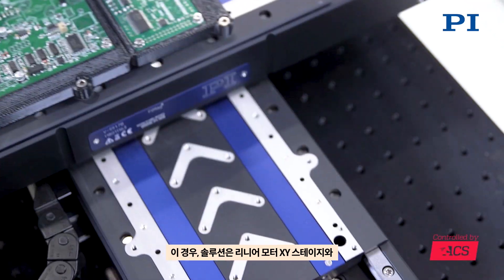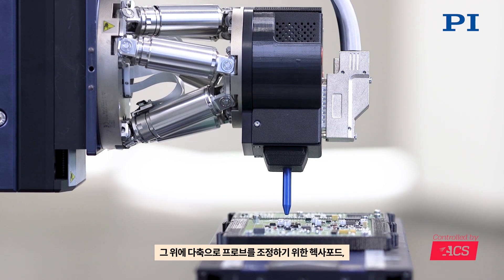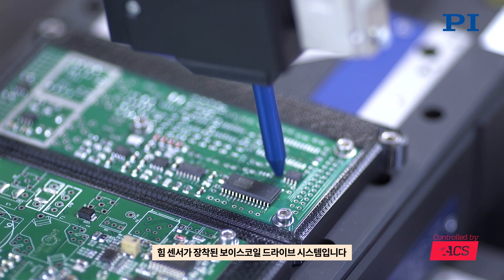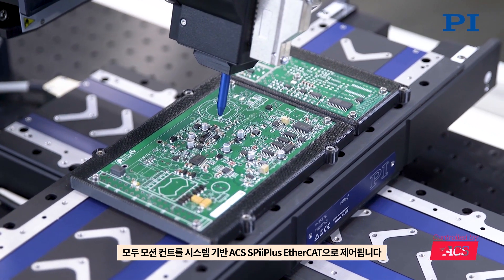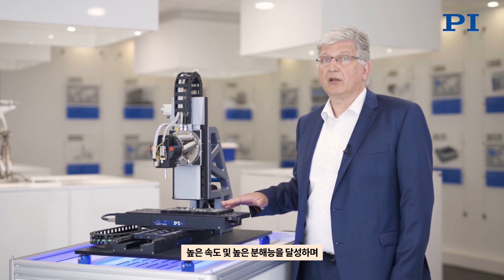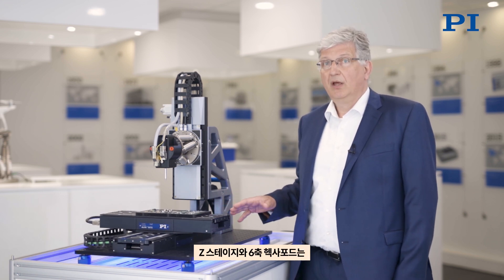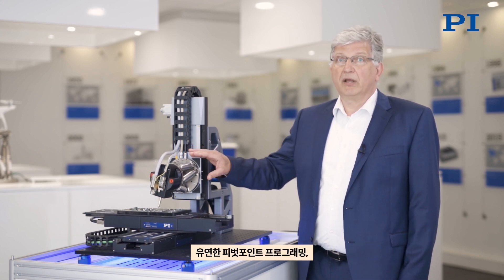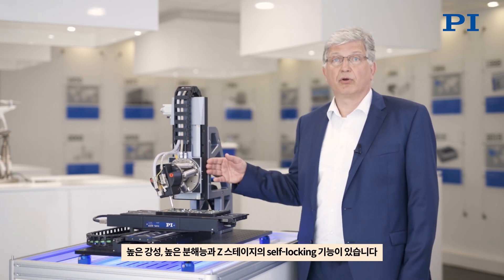전자 장비의 택타일 및 광학 테스팅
전자 장비는 작은 크기, 복잡성, 다양한 환경 호환과 함께 촉각, 광학, 전자 테스트 방법이 필요한 여러 부품을 포함합니다. 또한, 최종 어셈블리에서 다축 검사 툴의 정밀 포지셔닝이 필요합니다. PI는 처리량을 유지하면서 고객 생산 라인에 통합할 수 있는 다양한 테스트 방법을 위한 강력하고 유연한 모션 시스템을 제공합니다.